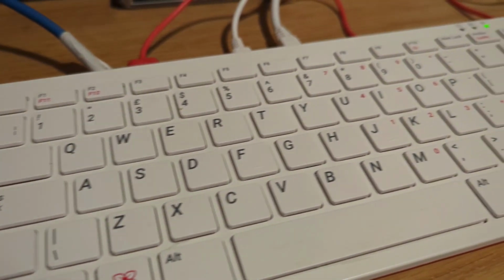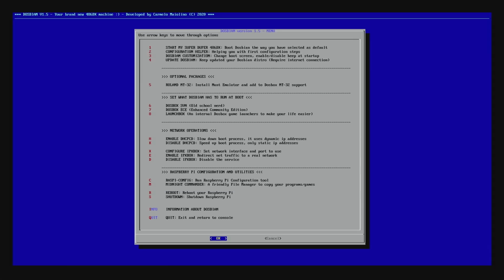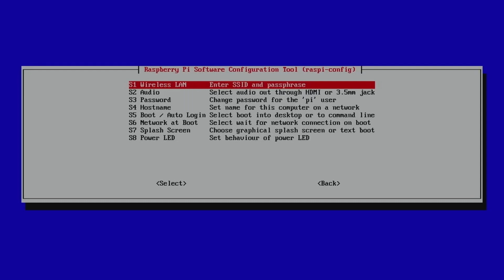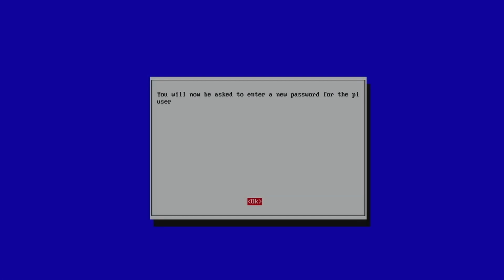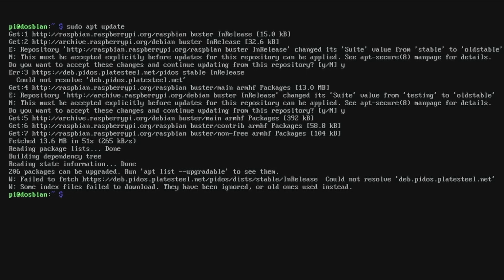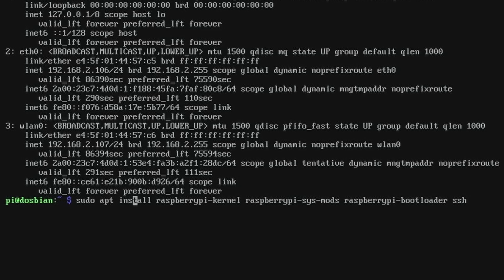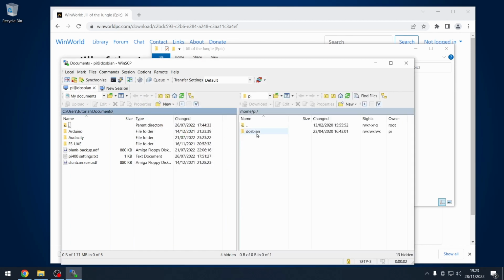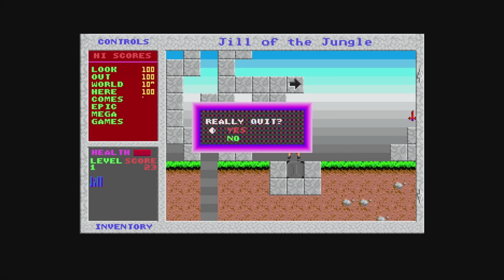DOS on Raspberry Pi 400 with Dosbian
I show you how to emulate DOS on a raspberry pi 400 using a distribution called Dosbian.